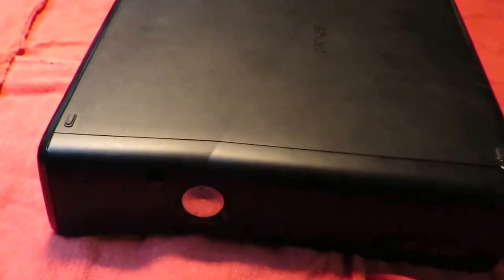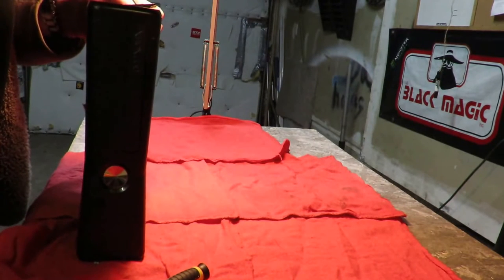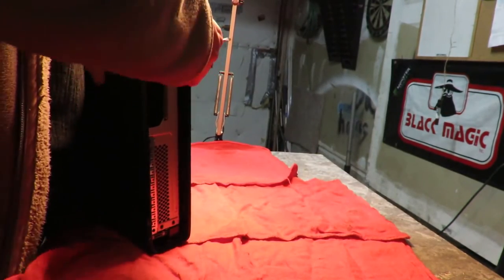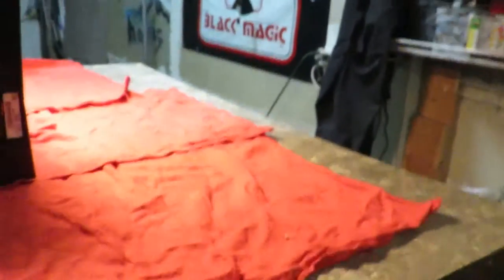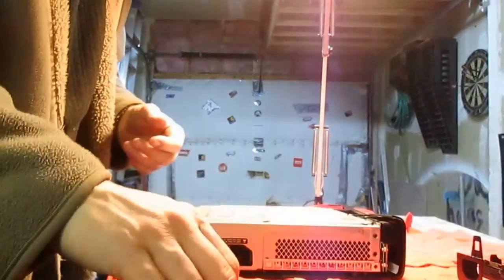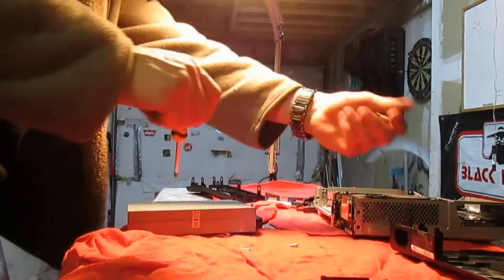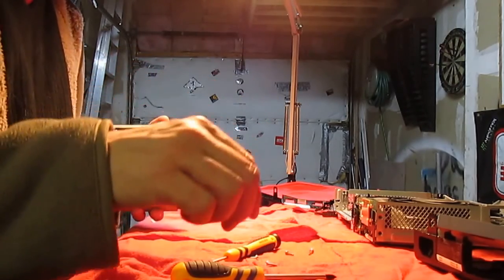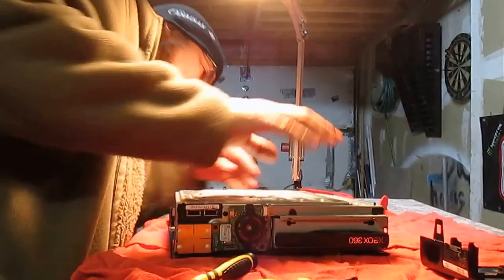Xbox 360 (Slim) Repair (Disk Door)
This video will show you how to reove the outside case from the xbox and repair the door jam.